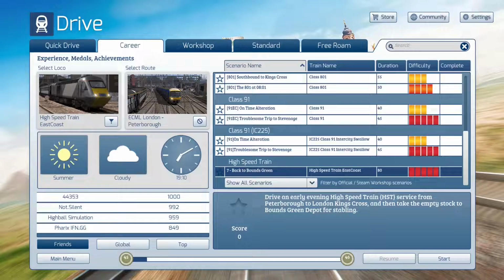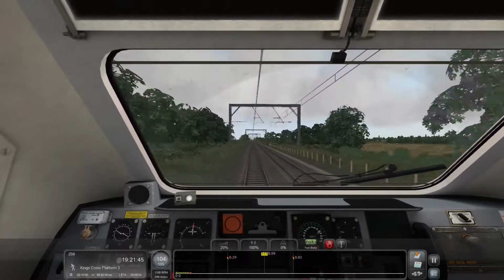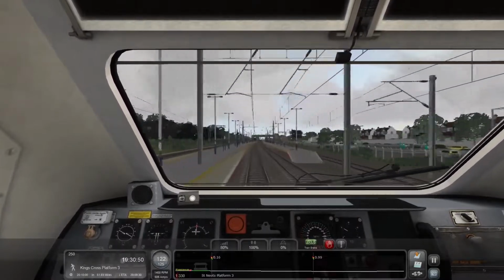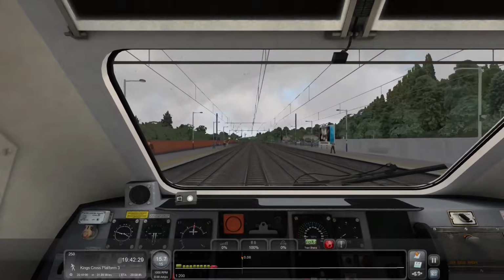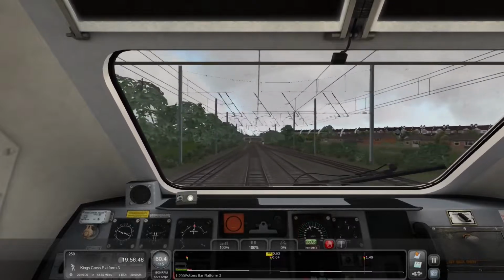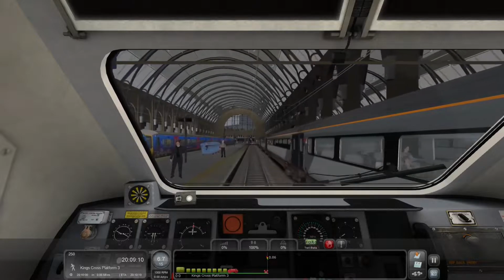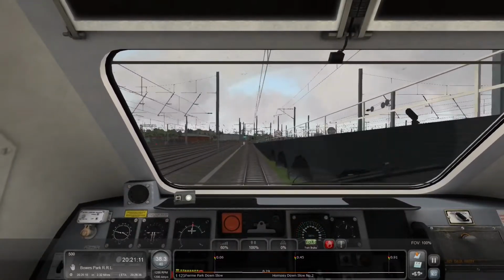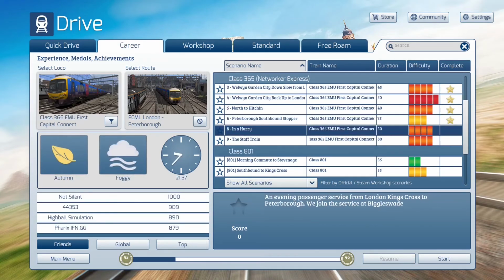Back to Bounds Green (ECML South)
Time to get in the HST and take it for an express run - with some slowdowns along the way.  We are required to stable the train when we are finished.

NOTE: At the end, I refer to this as possibly being a "Friday video".  I seem to have confused my upload plans and likely intended to give you the other Peterborough scenario last Wednesday, but I would have been taking one of them off anyway.  Besides, I had to change my personal plans for the middle of the week and only got back on Wednesday.  I will release the final two scenarios on the coming Tuesday and Wednesday before moving to the next project for now.

00:00 Introduction
06:50 Peterborough to Hitchin
33:26 Hitchin to Brookmans Park
46:22 Brookmans Park to London King's Cross
61:53 London King's Cross to Bowes Park R.R.L.
76:44 Bowes Park R.R.L. to Bounds Green Depot Line 4
80:57 Conclusion